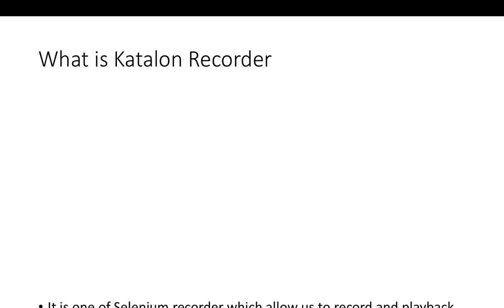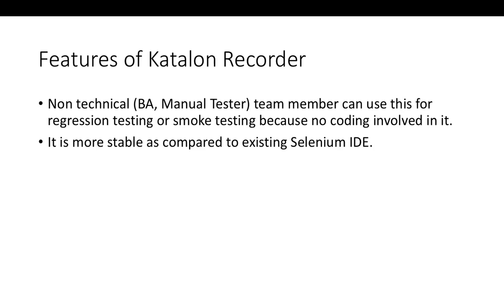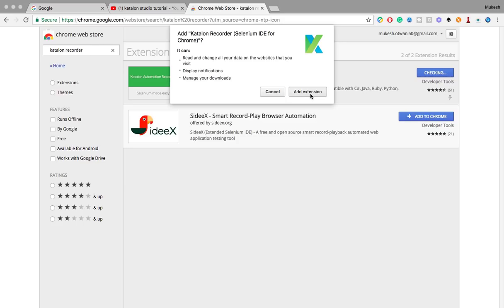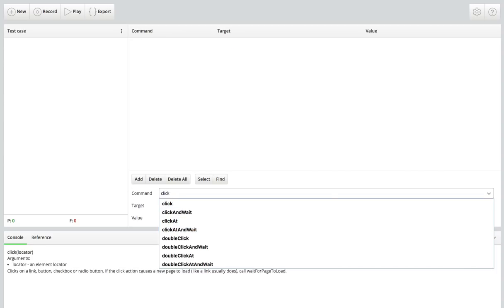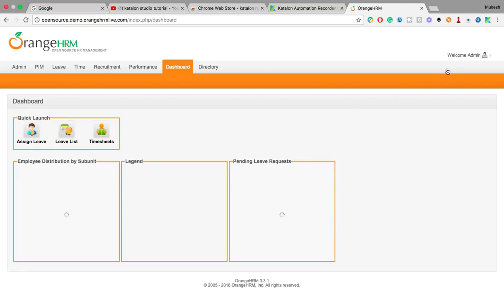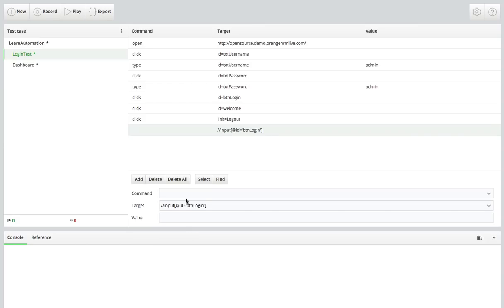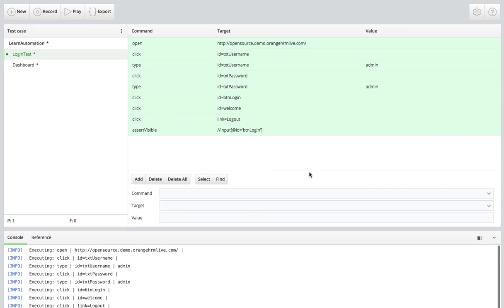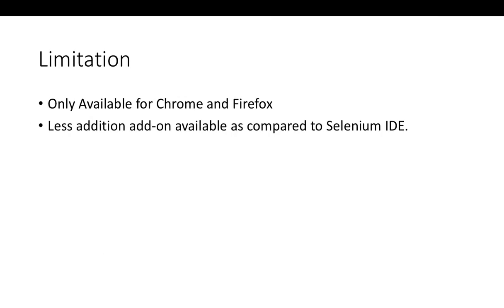How To Record And Play Selenium Scripts using Katalon Recorder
In this video I will guide you what to Katalon recorder and How To Record And Play Selenium Scripts using Katalon Recorder.